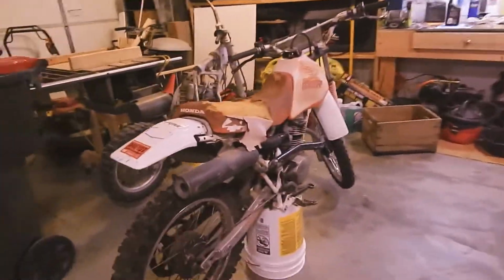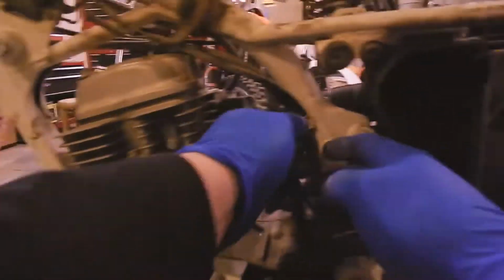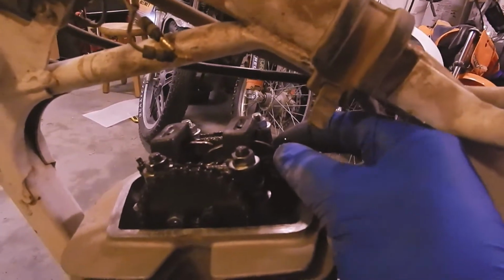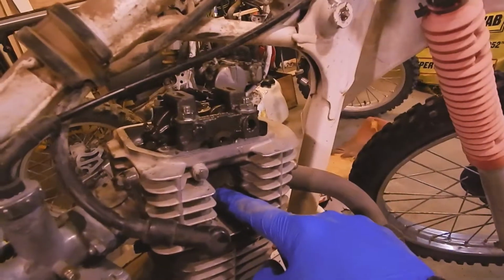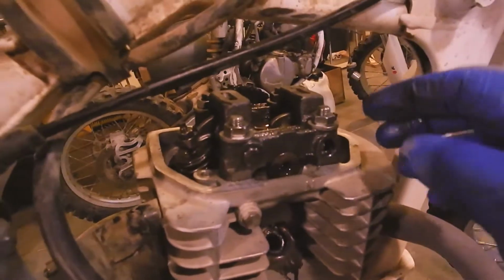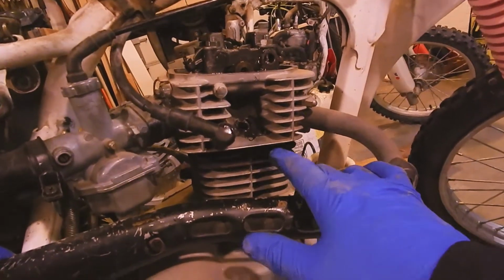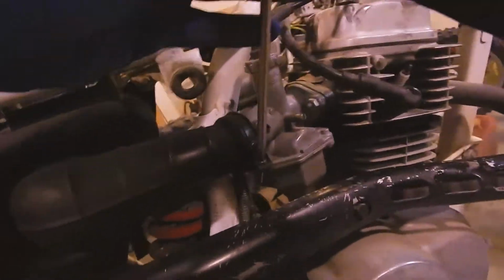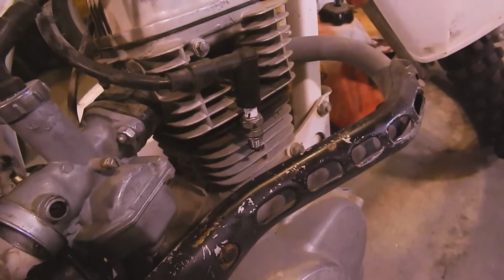Project CXR part 2. Finding the lost compression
The tired old XR 100 hasn't ran in a very long time. Today I tear into the valve cover to find out why I cant feel any compression when turning the motor over by hand. I was confused by what I found.

I have been running into to audio problems with my recordings. Sorry for the glitchey and out of sync audio. I think my camera has issues. I will try a different camera next video.